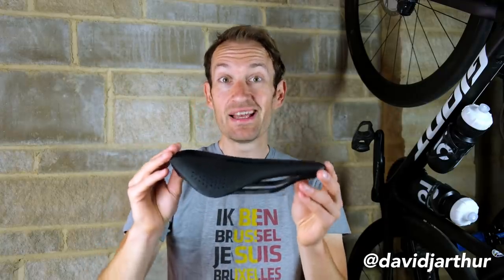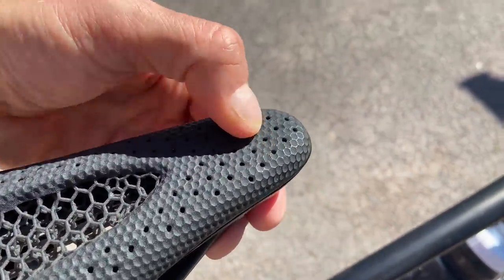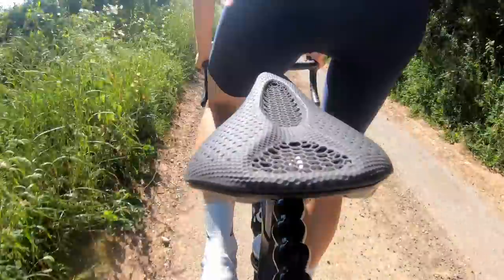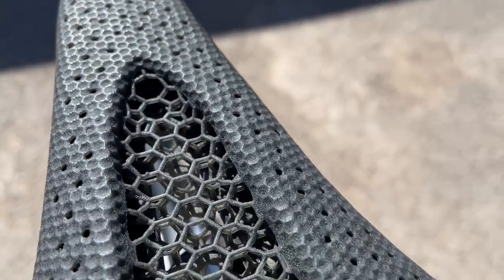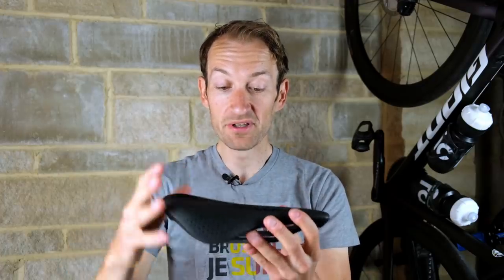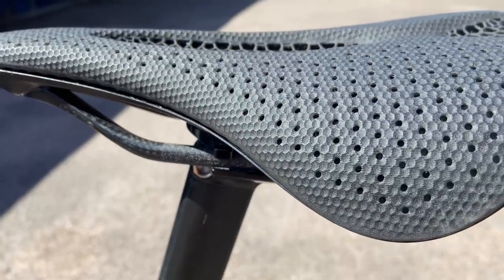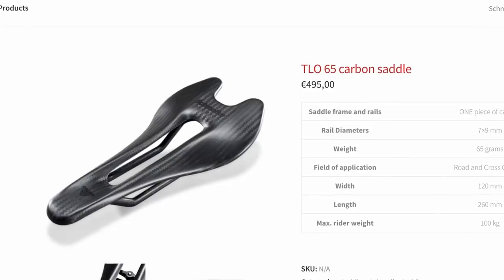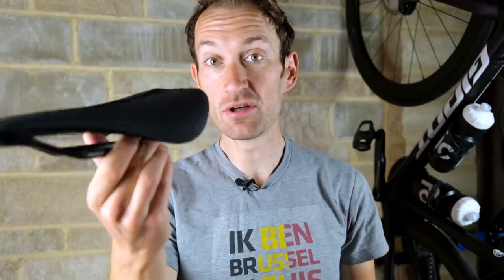£350 Specialized S-Works Power Mirror Tech saddle FIRST RIDE - Most Comfortable Saddle in the World?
Specialized has used 3D printed tech to develop the most radical new saddle I've ever seen. Does it deliver comfort, what's the tech all about and is it worth the asking price?